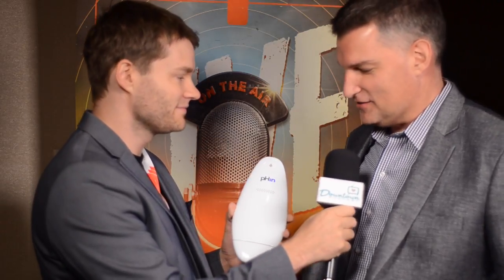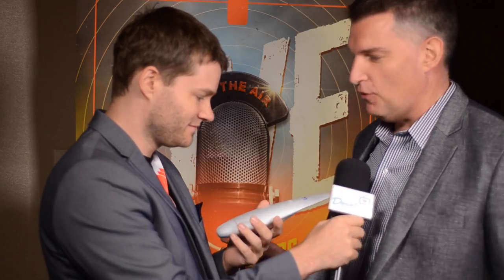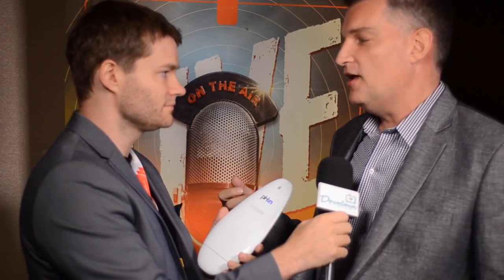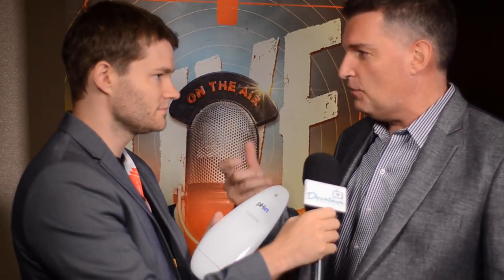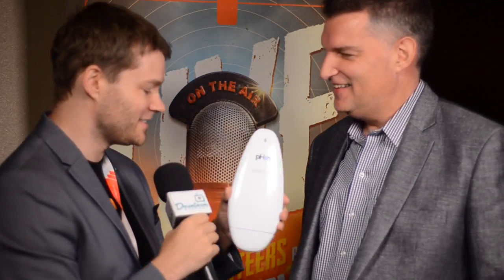Justin Miller from Phin for your pool